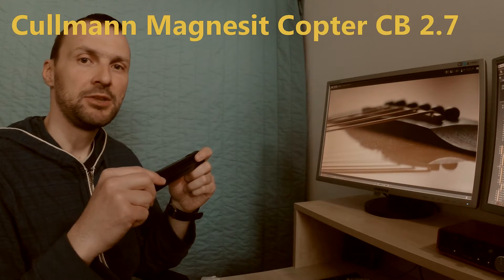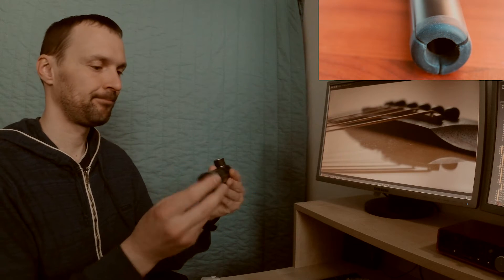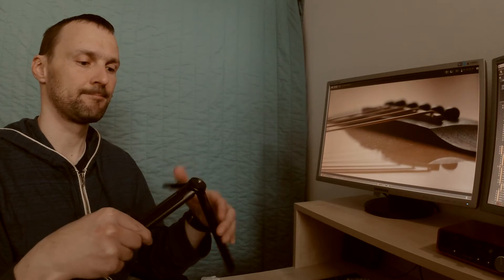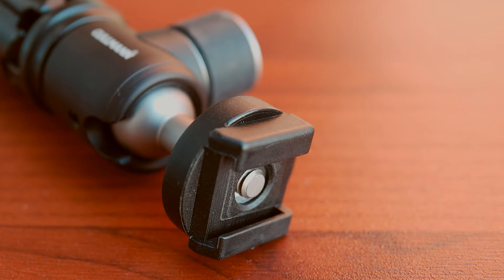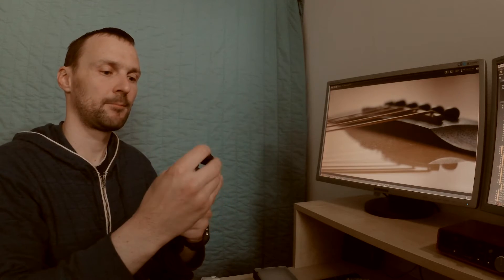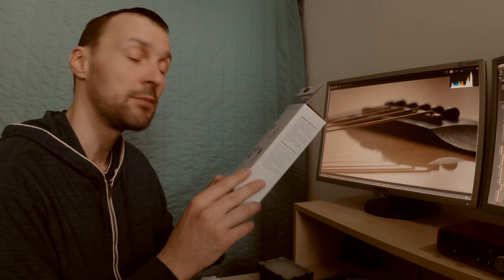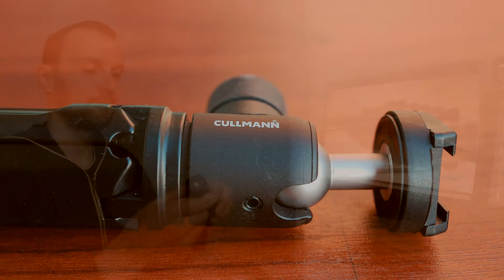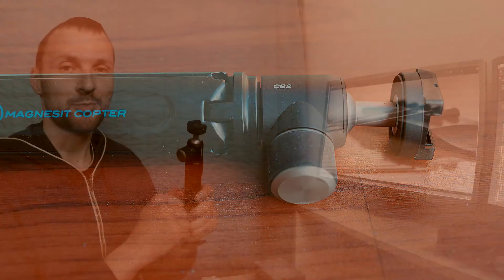Cullmann Magnesit Copter CB2.7 Multi tripod incl. Cross CB2.7 Review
The MAGNESIT COPTER links both worlds – the worlds of photography and of videography. The MAGNESIT COPTER is therefore fully geared up for the new DSLR cameras with additional video function. With the tripod legs folded in, the sturdy multi-function tripod in combination with the ball head CB2.7 is perfectly suitable as video hand support.

Features:
Features:
10 years warranty
Ideal for photography and videography
Especially for all DSLR cameras with video function
Sturdy and light-weight multi-function tripod
Completely made of aluminium
Small packing dimension (22 cm) and weight (250 gramme)
Including aluminium ball head CB2.7 with adapter plate (1/4" – hot shoe)